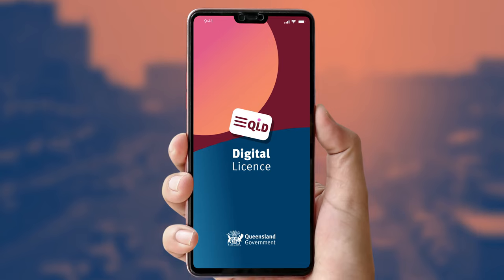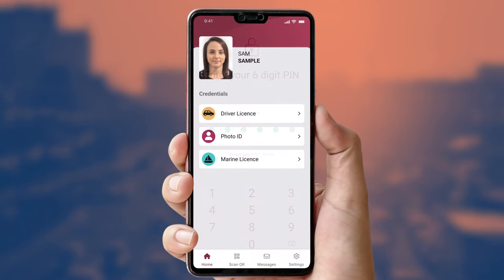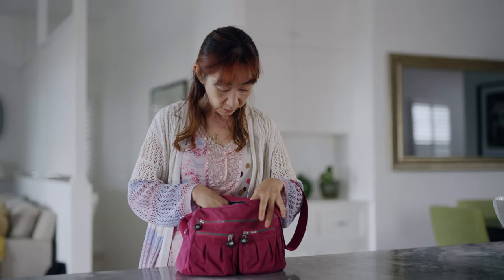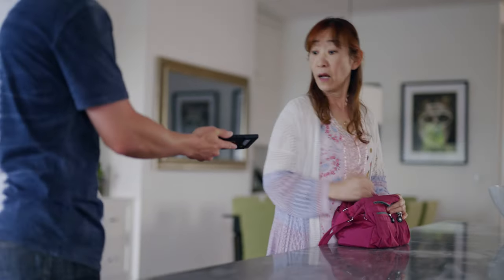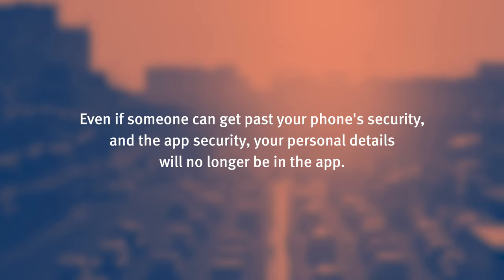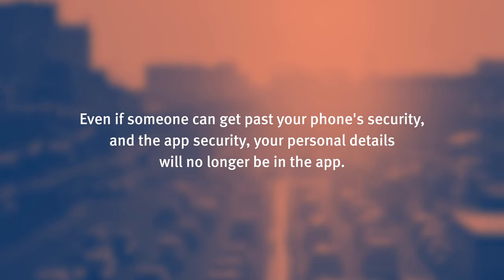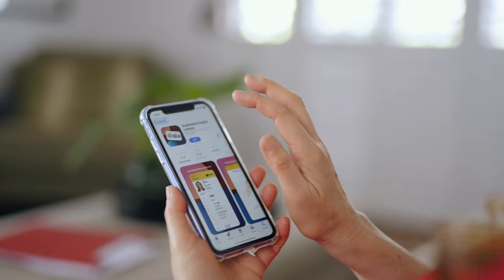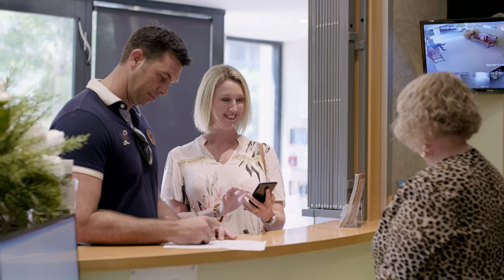Digital Licence app - What happens if I lose my phone?